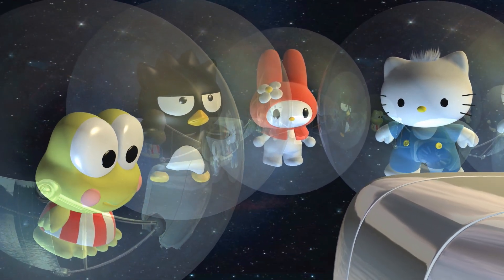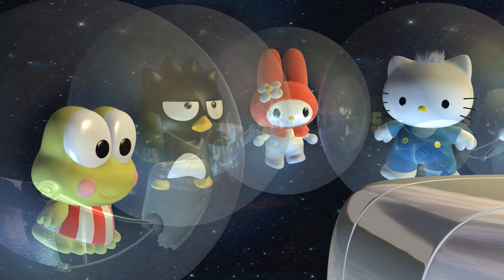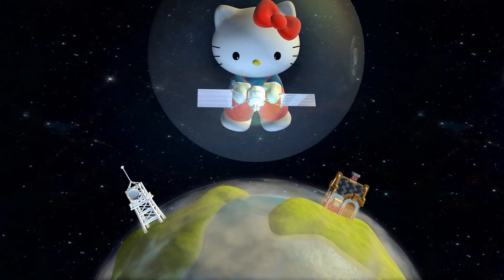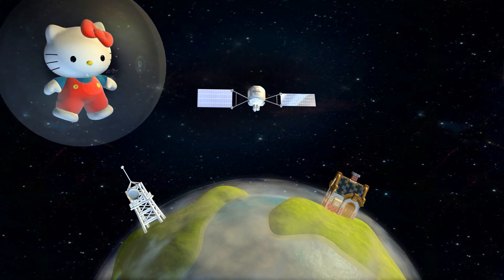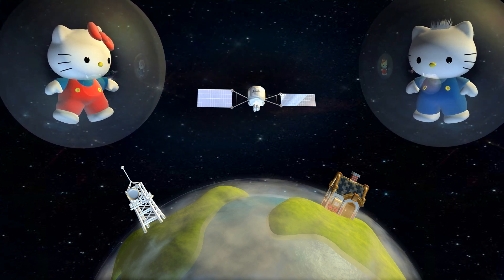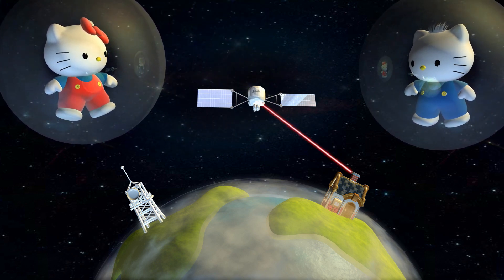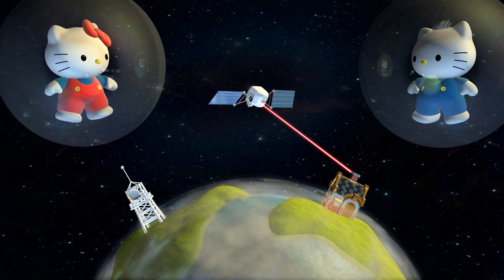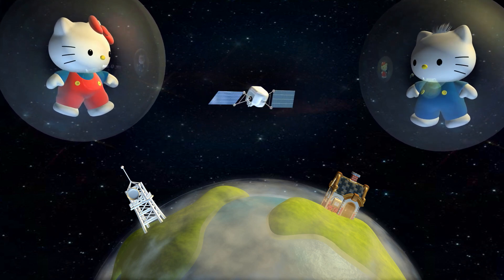Hello Kitty & Friends - What's a Satellite?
Dear Daniel teaches everyone about satellites and how they are, in fact, not UFOs.

The Adventures of Hello Kitty and Friends is a 3D animated series produced by Sanrio Digital, spanning 52 episodes of fun, songs, and adventure with Hello Kitty and other popular Sanrio characters.